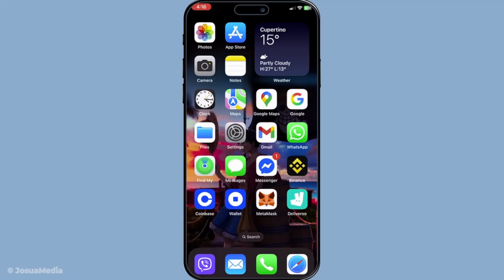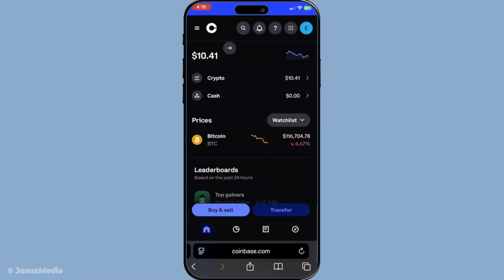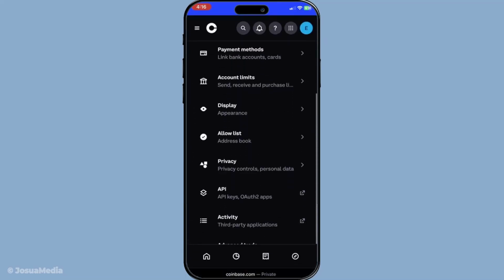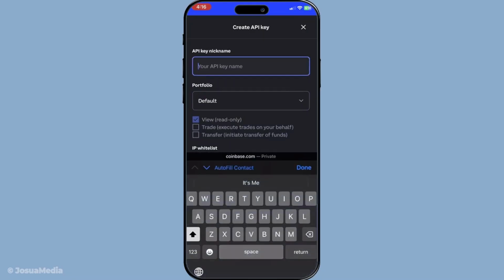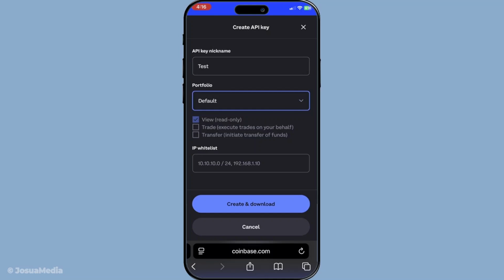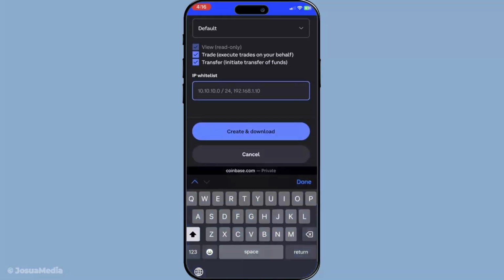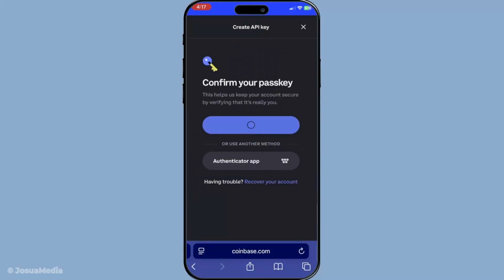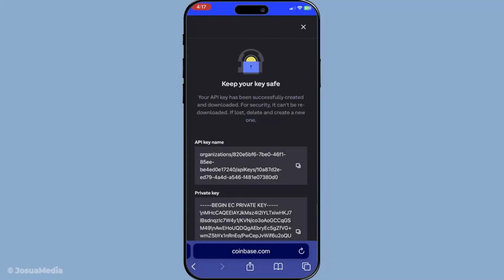How To Create An Api Key With Coinbase (2025 Guide)